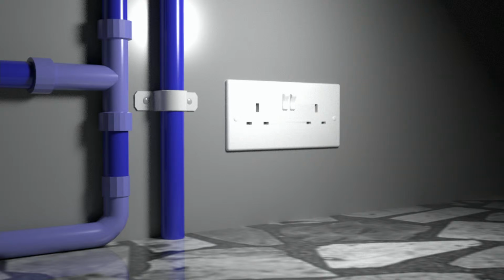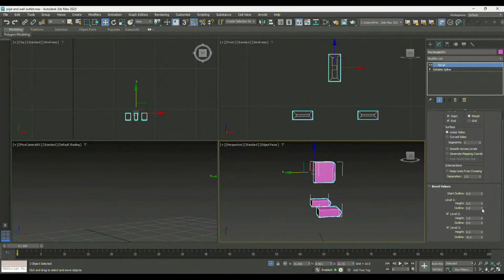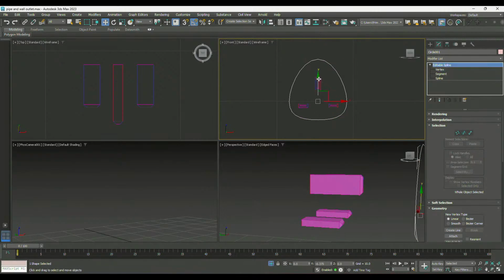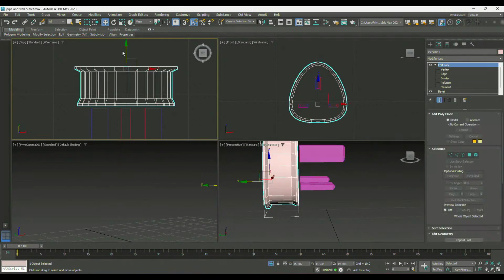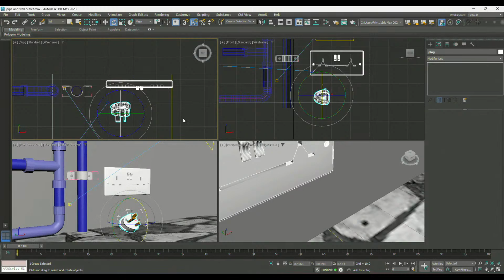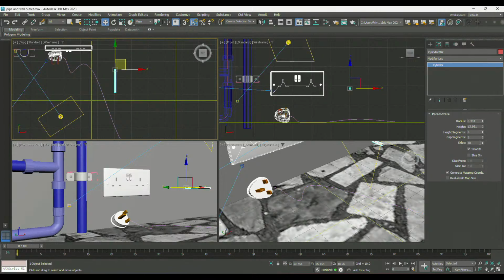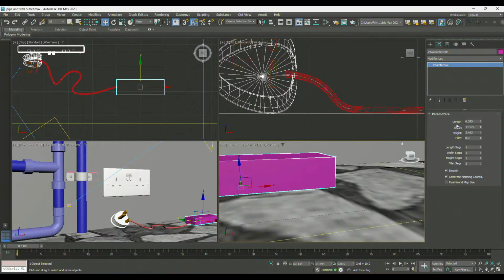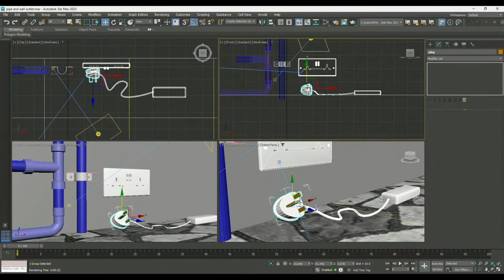Simple creations in 3Ds Max: Prt 2, Pipe and wall outlet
Introduction to 3D modelling:
Using simple creations to introduce you to 3D Art and designs.